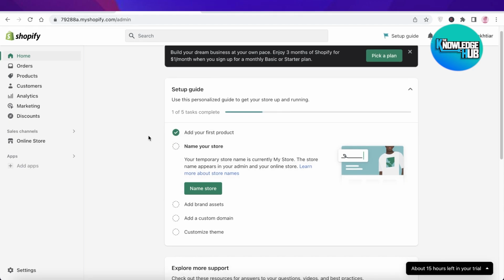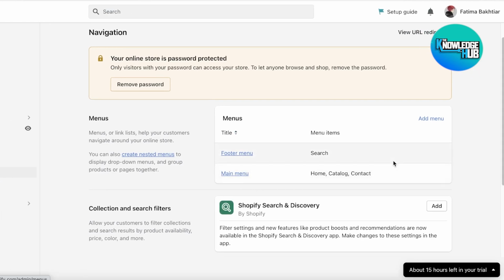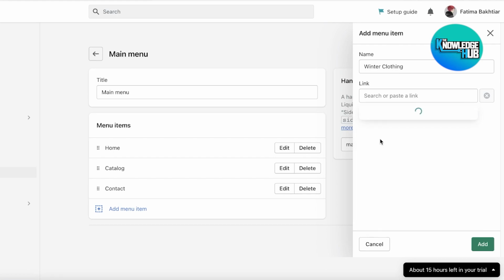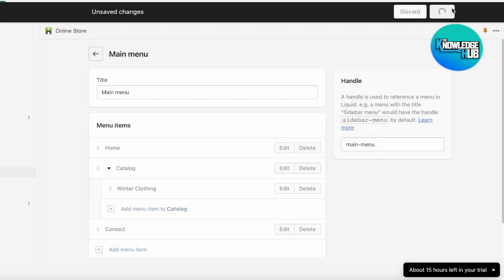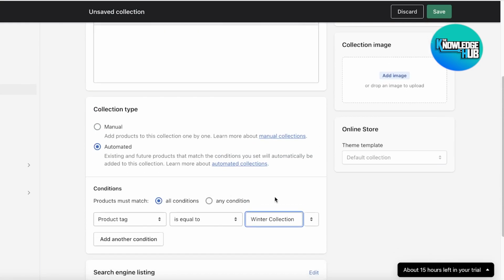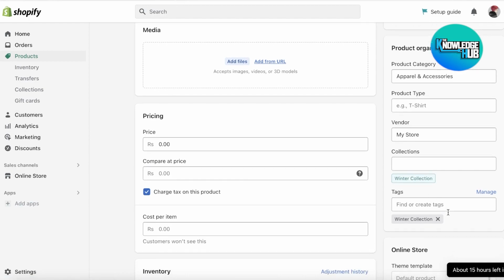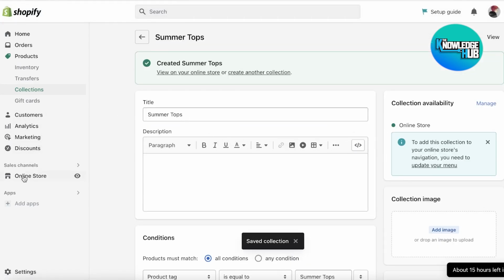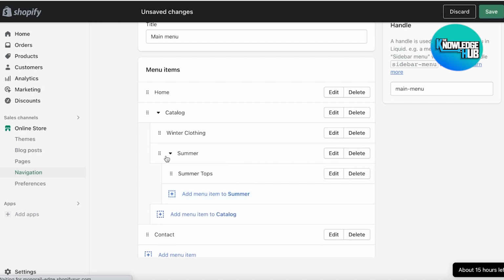How To Add Product Categories In Shopify 2023 | Step by Step Tutorial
In this video we show you How To Add Product Categories In Shopify 2023. It is easy to do and you can learn it within a few minutes by following this unique tutorial about Shopify.

Other topics discussed in the video: Shopify categories & Shopify Product categories.